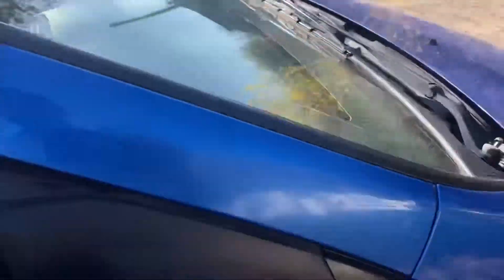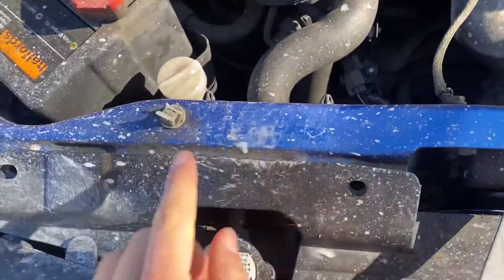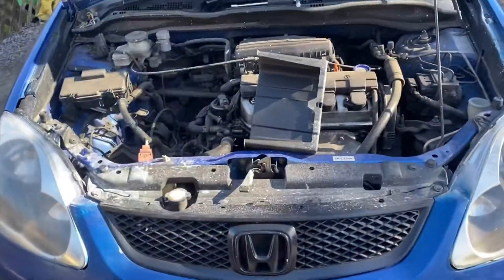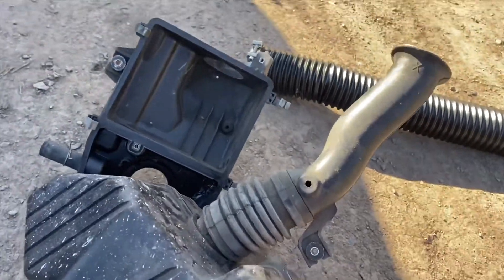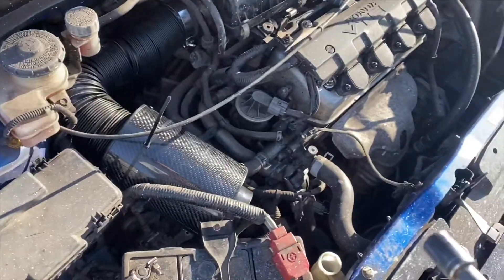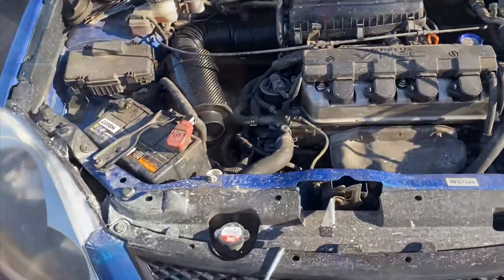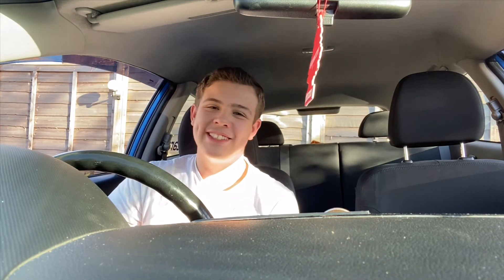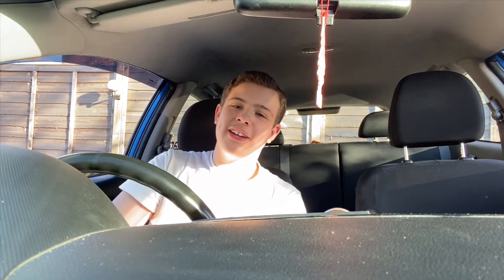Installing a carbon air filter to the Honda